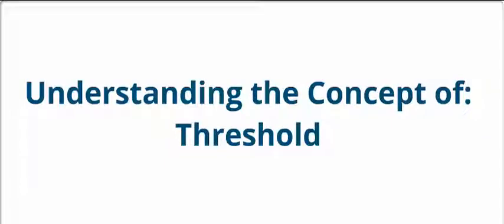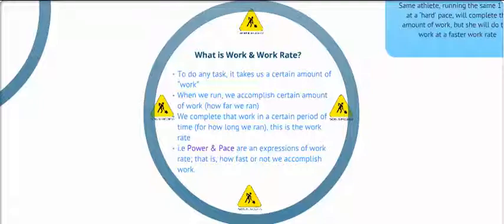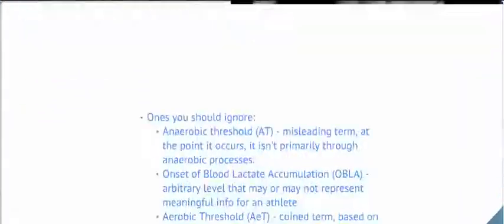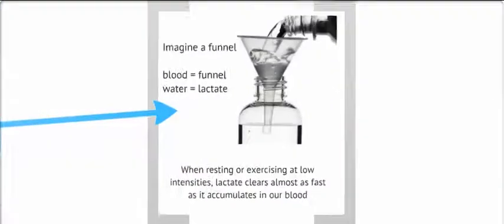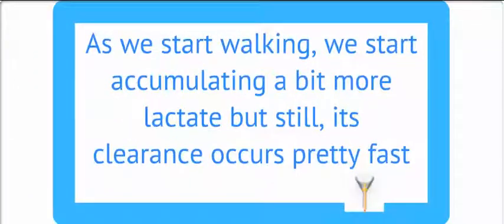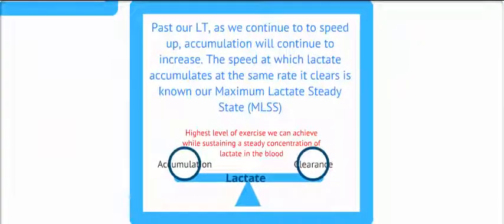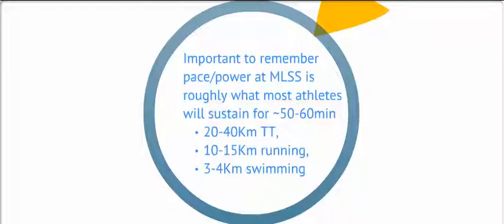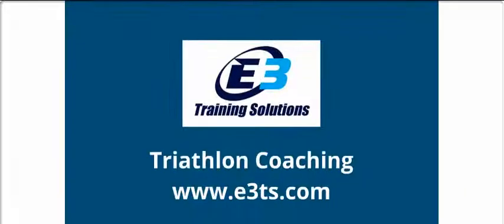Understanding the Threshold concept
Understanding the use of thresholds and its application for endurance training.